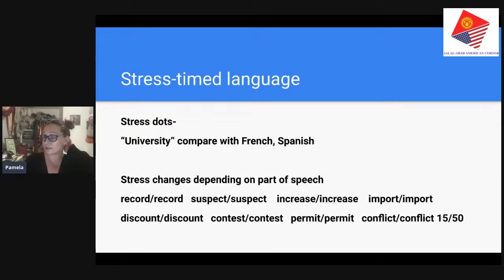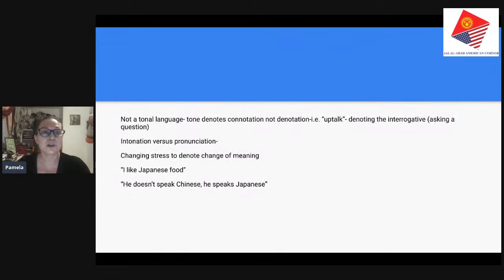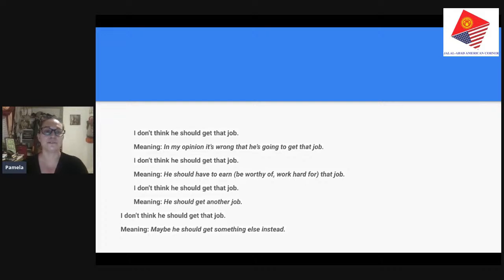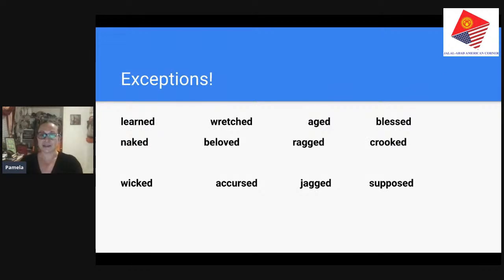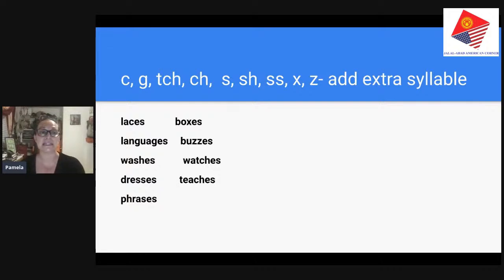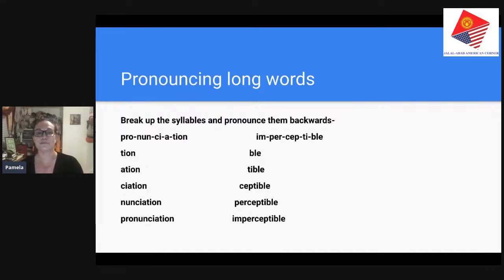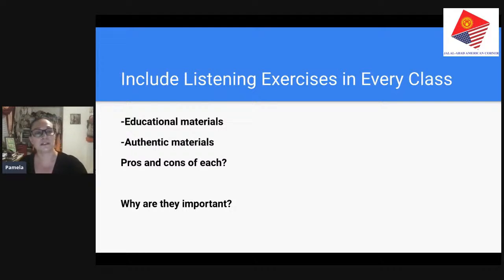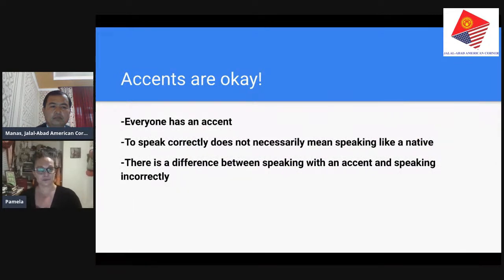Online seminar with Pamela Ludwig, RPCV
"Teaching Pronunciation"